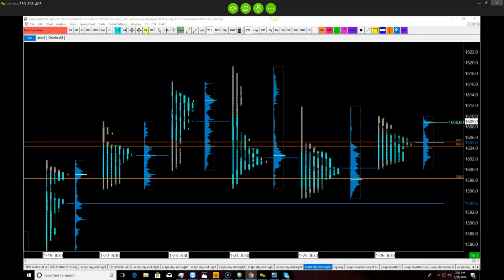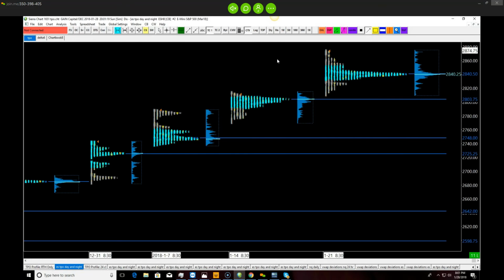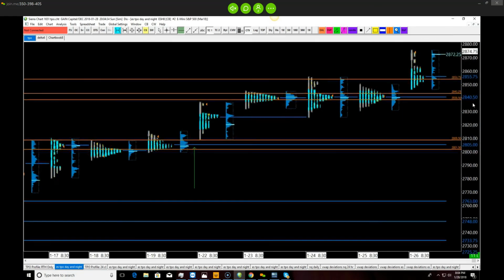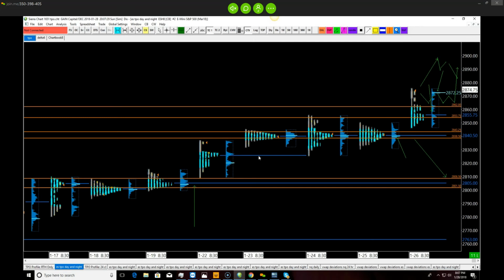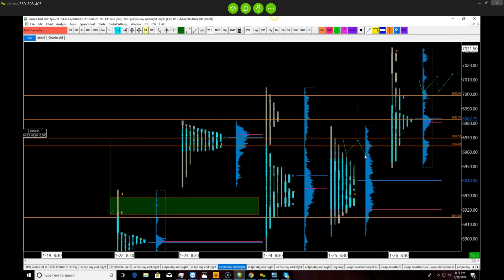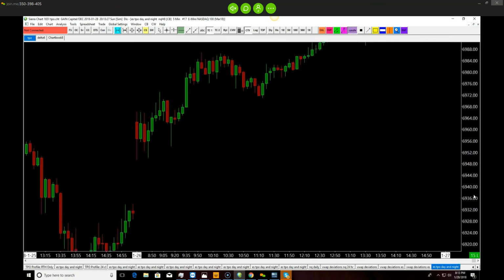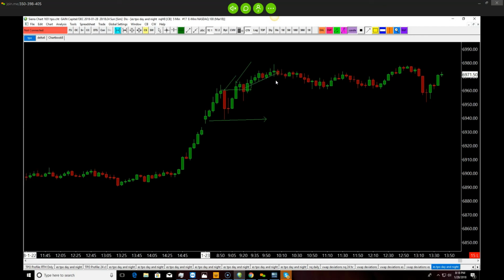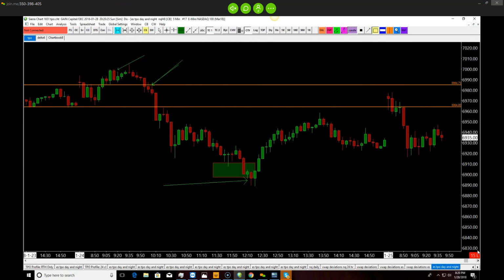WHAT WORKED LAST WEEK IN ES & NQ & HOW I WILL REPEAT LAST WEEKS SUCCESS VIA PROCESS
WE KILLED IT LAST WEEK,  WE NEED A PLAN TO DO IT AGAIN THIS WEEK,  HERE IT IS.